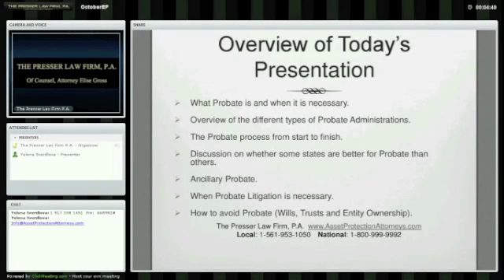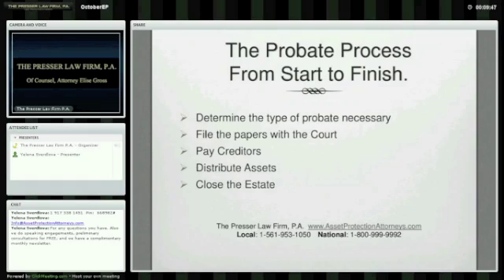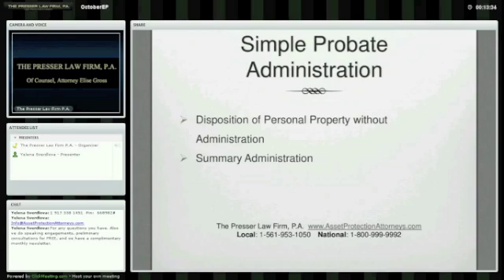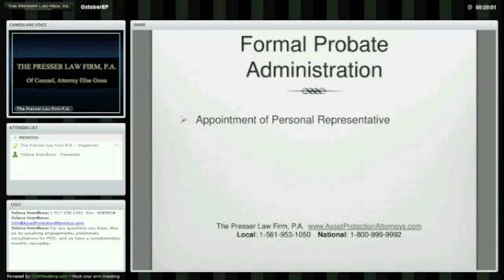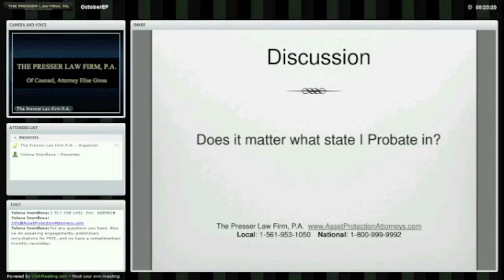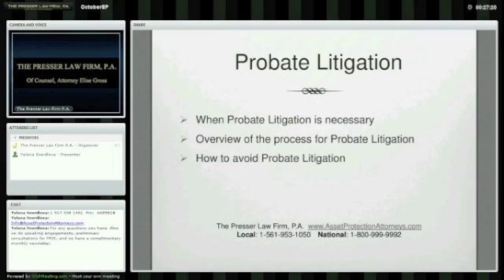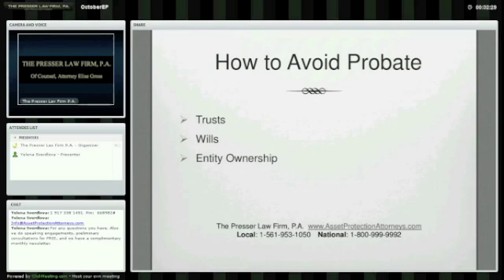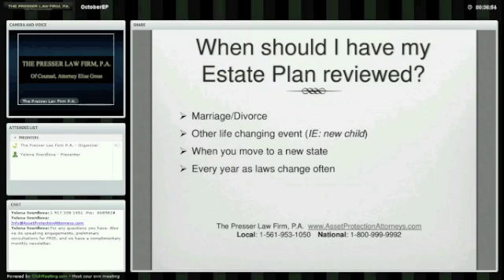Probate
We hold LIVE webinars every month on Asset Protection and Estate Planning.

We help our clients protect their hard-earned assets from lawyers, creditors, foreclosure deficiencies, former or current spouses, malpractice claims, children, relatives, and greedy lawsuit-obsessed citizens. While many people can make money, few know how to protect it. You must think and act defensively to protect your wealth in today's dangerously predatory and lawsuit crazy world; your wealth isn't safe, unless you protect it! Utilize proven strategies to shelter your assets; tools and tactics that we use as asset protection attorneys to successfully shield the wealth of thousands of individuals, families, and companies.It is important to protect yourself before you get sued; advanced planning is important. Don't forget that asset protection is a form of insurance — buy it before you need it. Commit to your financial self-defense program today and shelter your assets before you are in a tough spot. Trust us, you'll have many more options to work with. Protecting yourself will take time, effort, and money. But protecting your assets is your best possible investment.